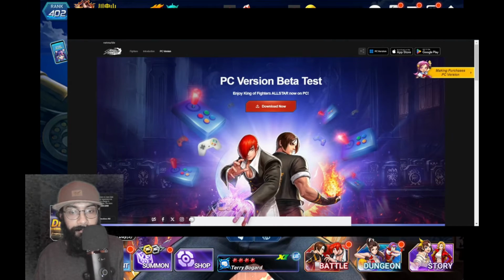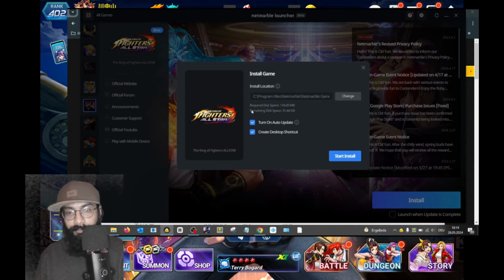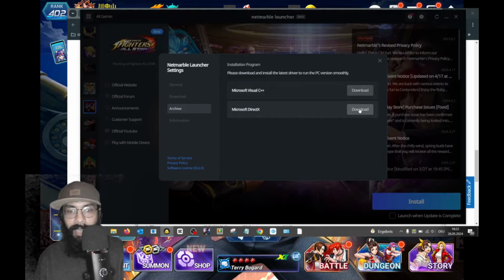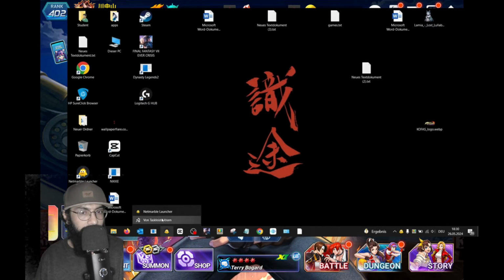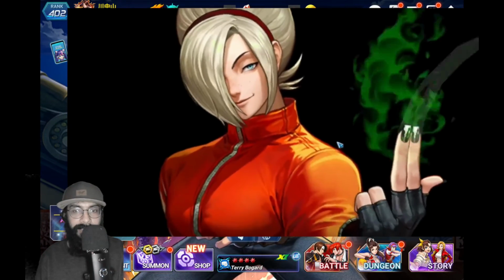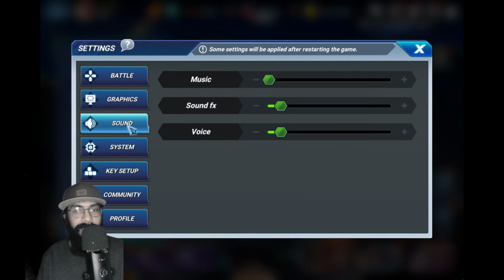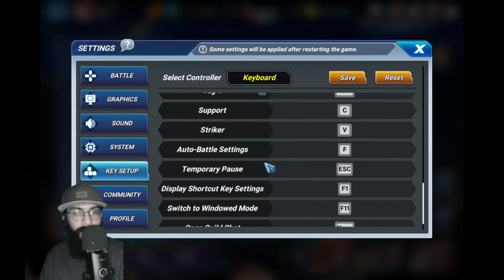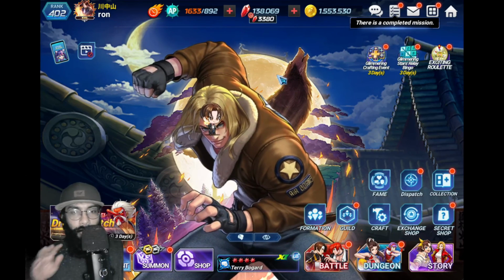PC CLIENT & CONTROLLER SETUP FULL PROCESS | THE KING OF FIGHTERS ALL STAR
I will share the full process of doanloading and installing King of fighters all star in PC / Laptop.

games and also non game personal daily life content